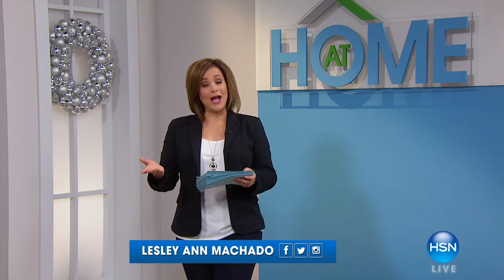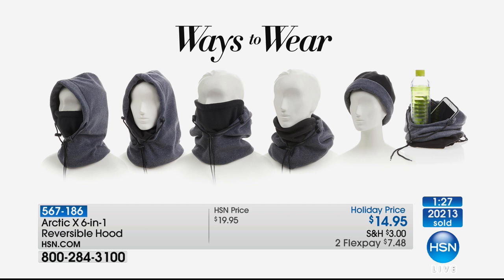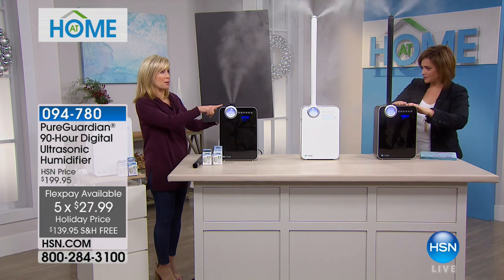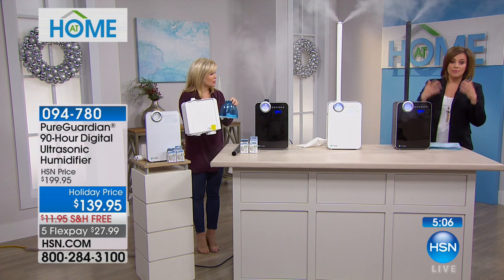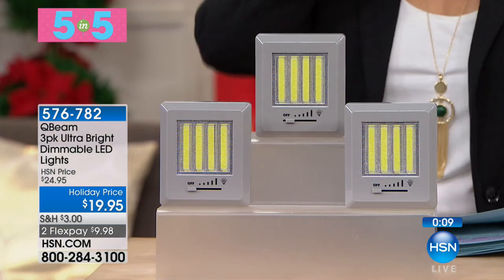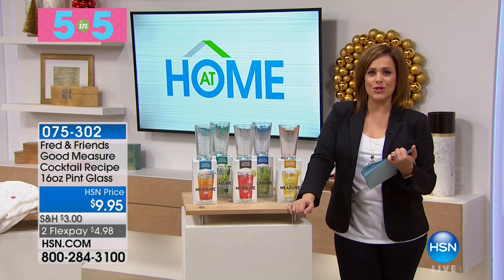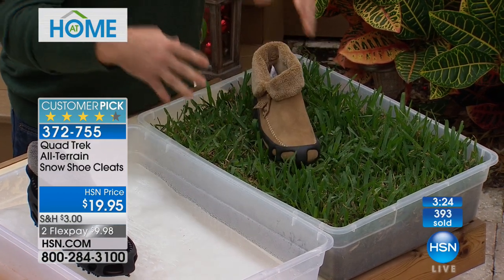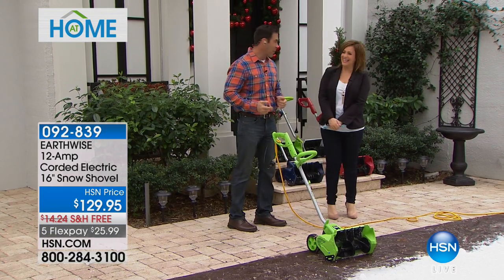HSN | AT Home 11.10.2017 - 09 AM